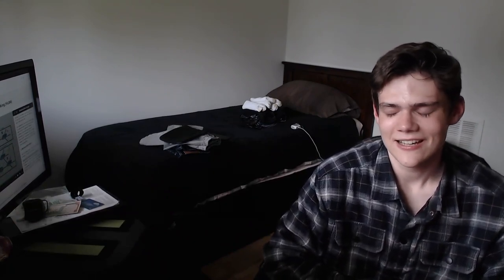Narrow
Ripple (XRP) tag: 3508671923